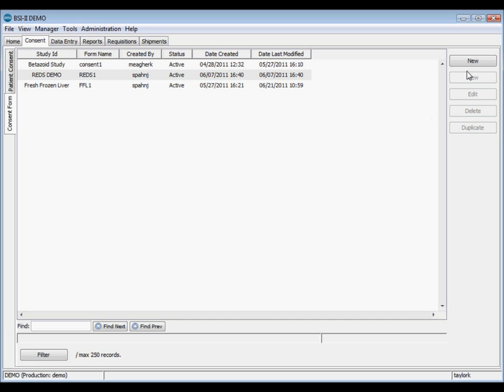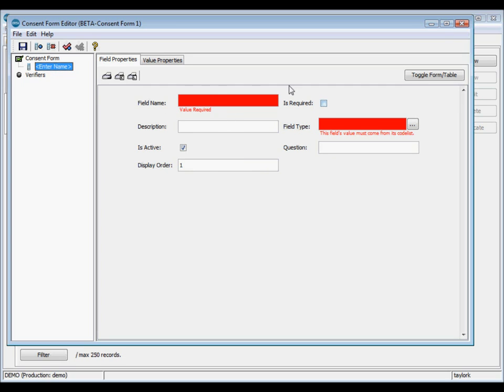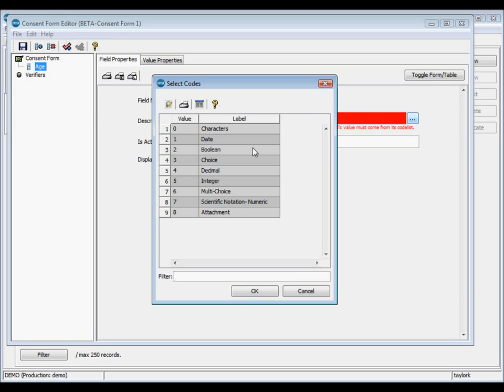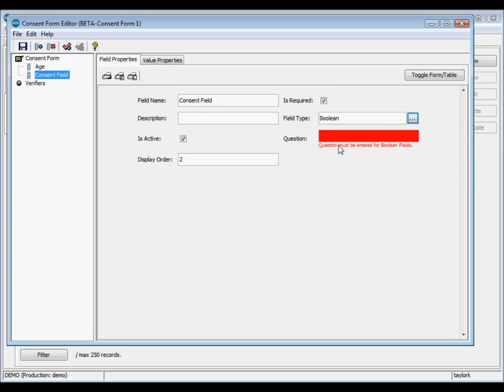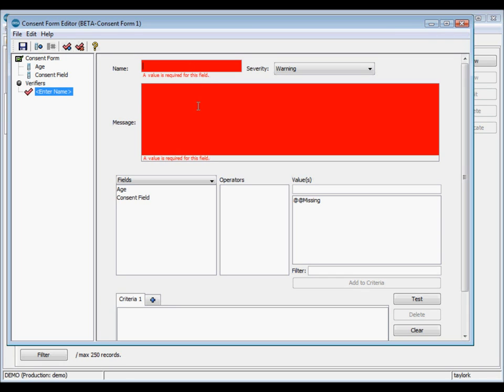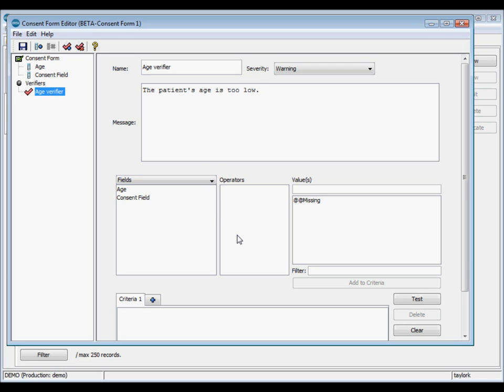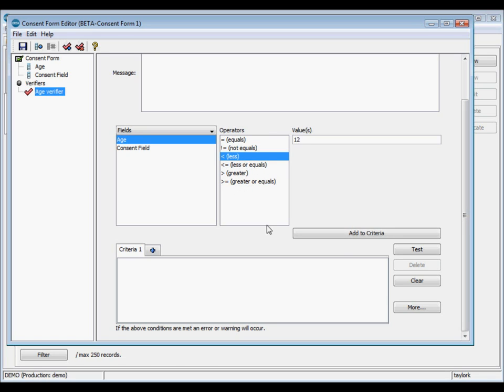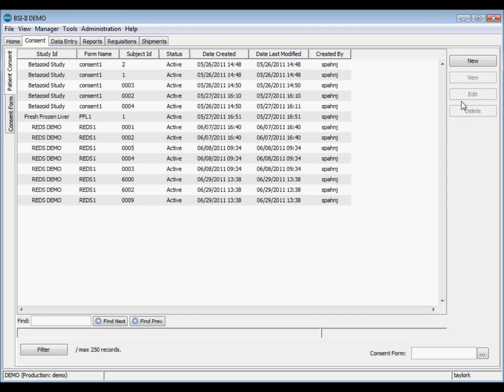BSI How-To: Creating a Consent Form